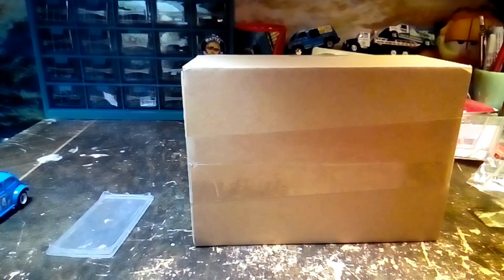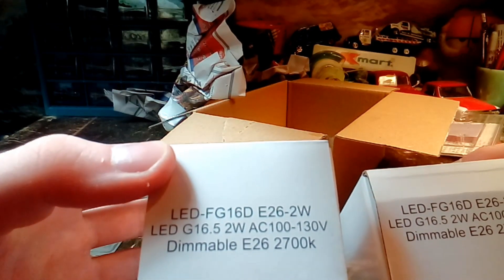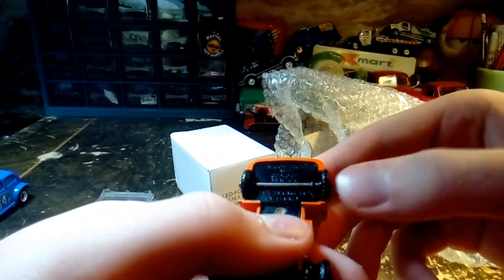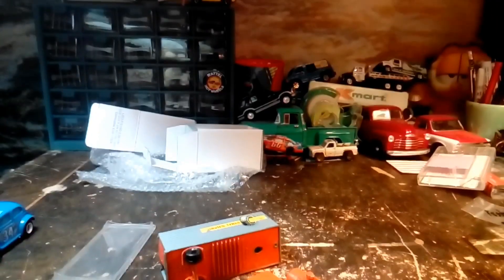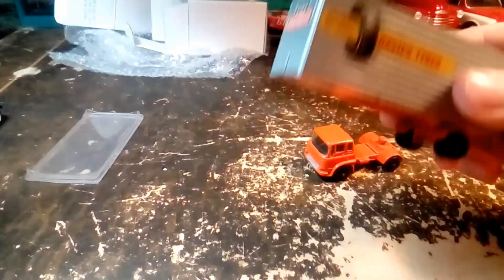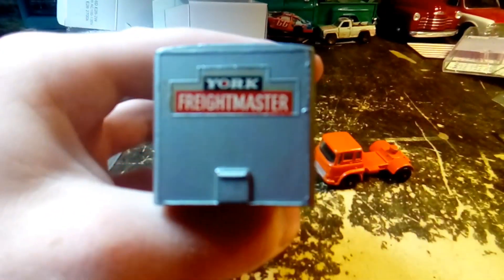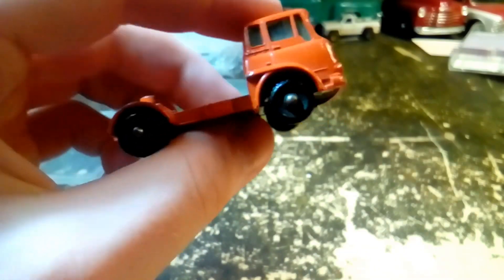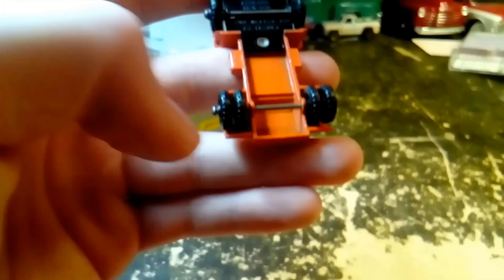Vintage Lesney Matchbox Major Packs No.8 Bedford Truck & York Freightmaster Trailer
This Lesney truck is from the early 1960's.
Major Packs were the precursors to the Super Kings.